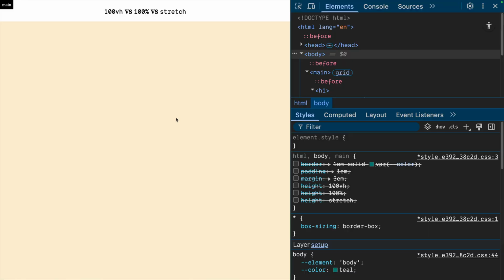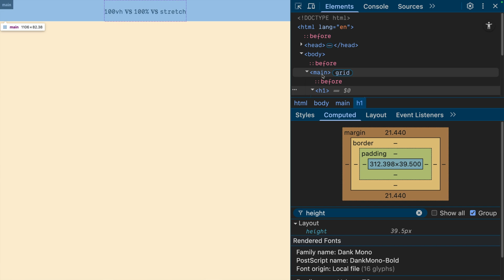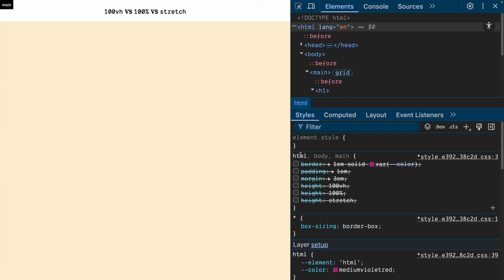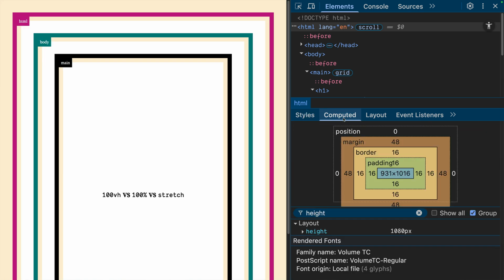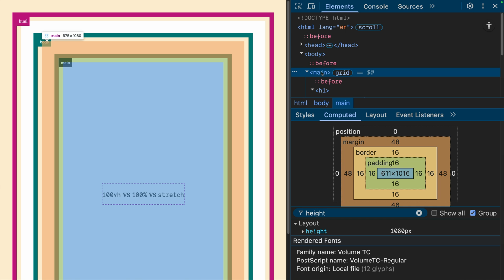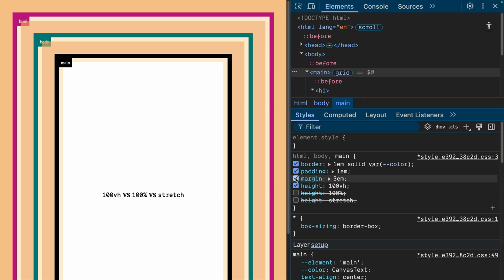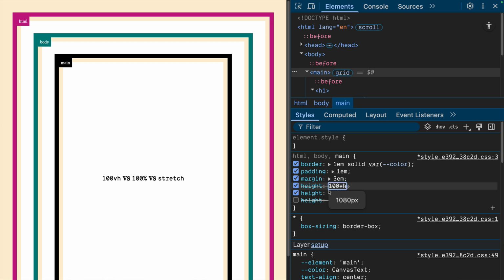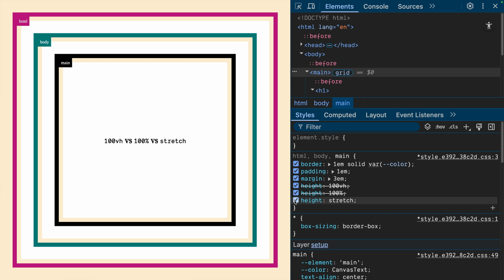There's a new stretch keyword in CSS?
Understand CSS to build reliable designs | There's a new stretch keyword that we can use for CSS height and width properties. But how is that different from 100%? And how is that different from 100vh when we want a full-height layout?

LEARN HOW CSS WORKS
~ custom workshop for companies ~